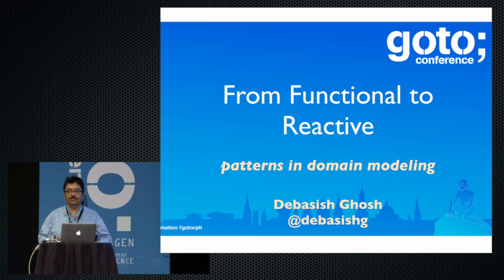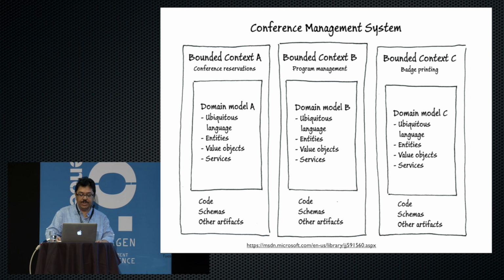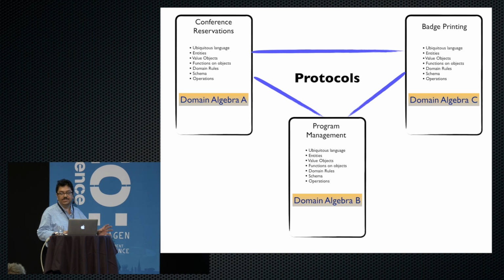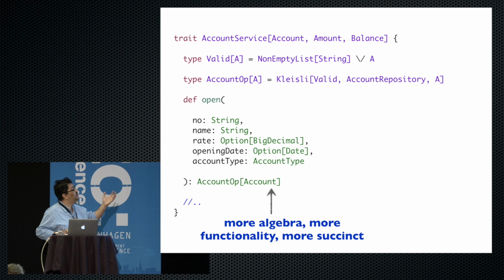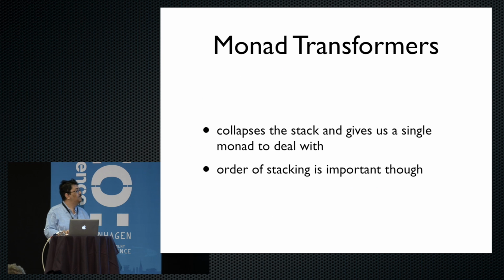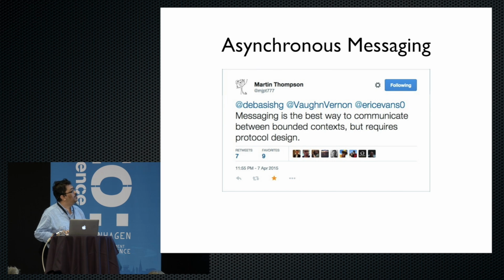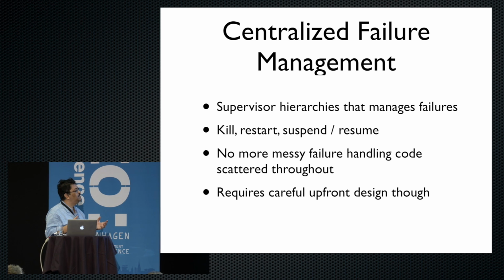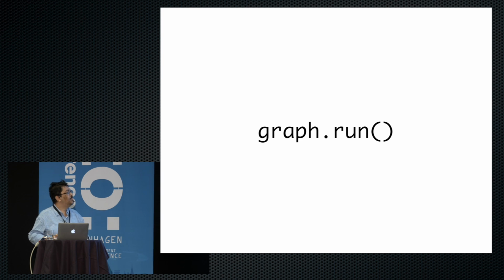From Functional to Reactive - Patterns in Domain Modeling • Debasish Ghosh • GOTO 2015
Debasish Ghosh - Software Consultant, Brick Alloy

ABSTRACT
A domain model built on the principles of functional programming already has the goodness of immutability, compositionality and modularity. In this talk we demonstrate how to make functional domain models reactive, i.e. how to make them more responsive, elastic, resilient and scalable. We start with[...]